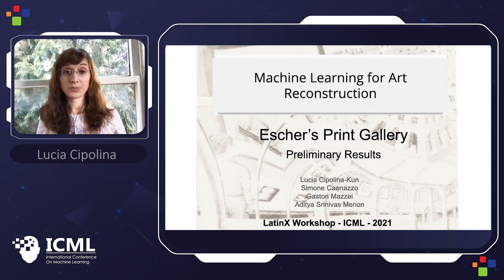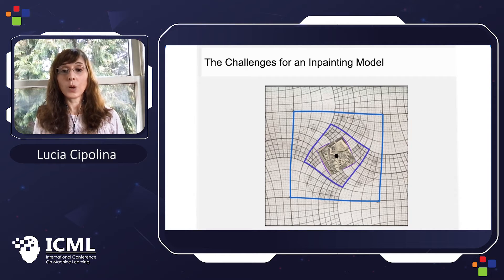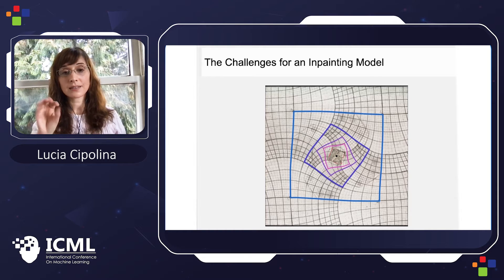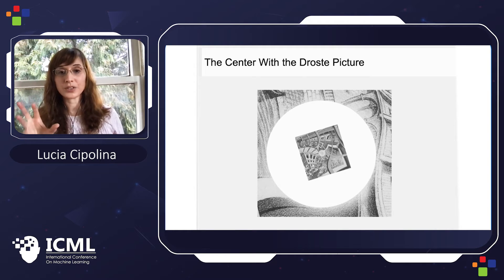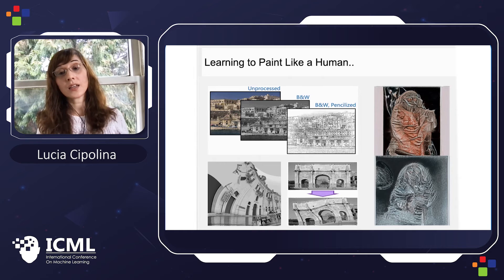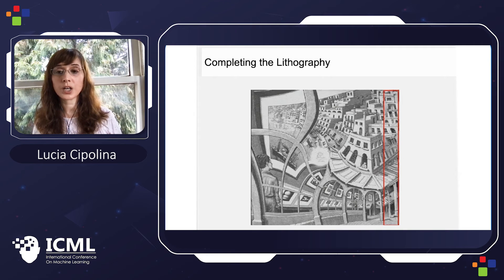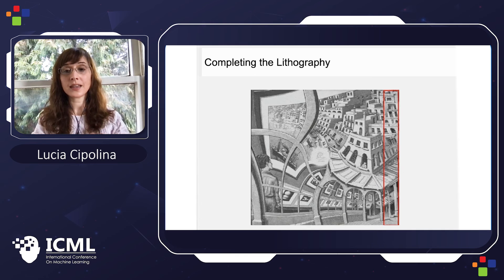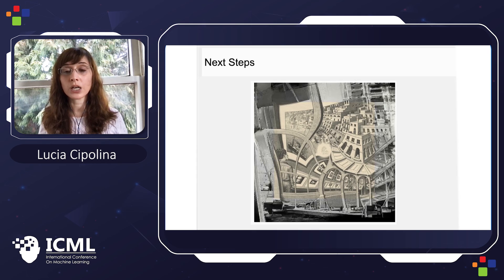Machine Learning for Art Reconstruction: Escher’s Print Gallery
LatinX in AI (LXAI) at ICML 2021:  Authors: Lucia Cipolina Kun (Presenter) ·  Simone Caenazzo ·  Gaston Mazzei ·  Aditya Srinivas Menon

The workshop is a one-day event with invited speakers, oral presentations, and posters. The event brings together faculty, graduate students, research scientists, and engineers for an opportunity to connect and exchange ideas. There will be a panel discussion and a mentoring session to discuss current research trends and career choices in computer vision. While all presenters will identify primarily as LatinX, all are invited to attend.